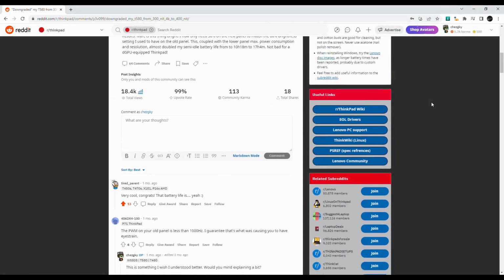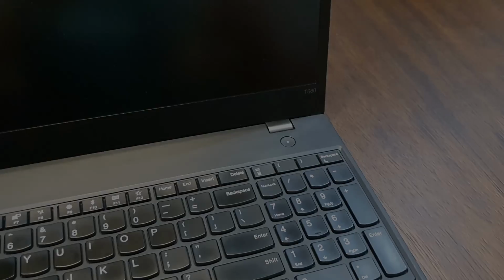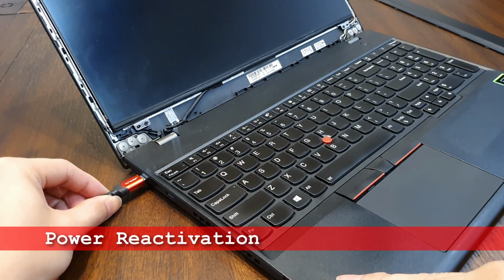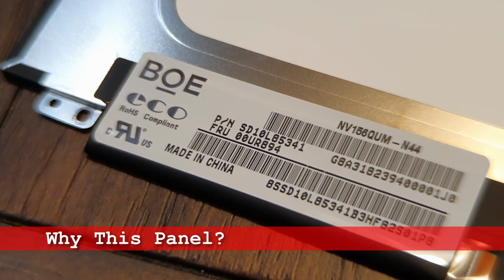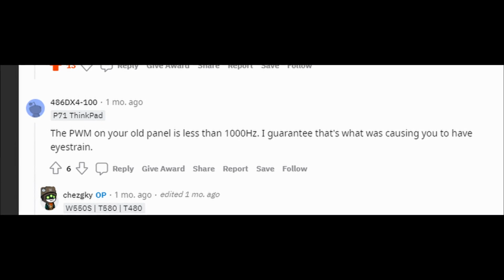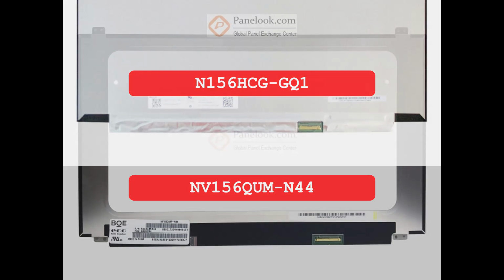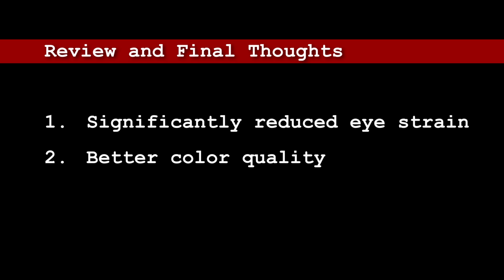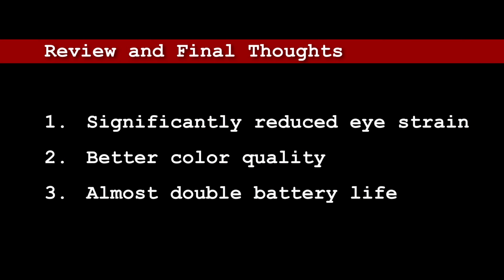DIY Thinkpad T580 P52s LCD Screen and Display Cable Replacement Guide | Innolux Panel Upgrade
In this video, I walk you through the entire process of replacing the LCD panel and display cable on a Lenovo Thinkpad T580. I also include tips that I wish I knew when I first did this and dive into why this upgrade is worth it, in my opinion. The instructions also apply to the Thinkpad T480, with fewer screws to deal with on the lower shell. I also provide a quick review of the low-power Innolux LCD panel towards the end.

New panel: Innolux N156HCG-GT1
Old panel: BOE NV156QUM-N44

DIY GUIDE
00:00 - Intro
00:58 - Power Deactivation
01:23 - Bezel Removal
02:26 - LCD Panel Removal
03:41 - Lower Shell Removal
05:32 - Display Cable Replacement
08:19 - Lower Shell Reinstallation
09:32 - LCD Panel Installation
10:37 - Power Reactivation and LCD Test
11:15 - Bezel Reinstallation

GENERAL INFO
12:15 - Addressing Fitment Concerns
12:52 - Why this Panel?
15:08 - Buying Tips
16:10 - Review and Final Thoughts

Lastly, please let me know how you like having the full DIY guide come ahead of the discussion, backstory, and review. This is my first in-depth video work, and any feedback would be greatly appreciated.